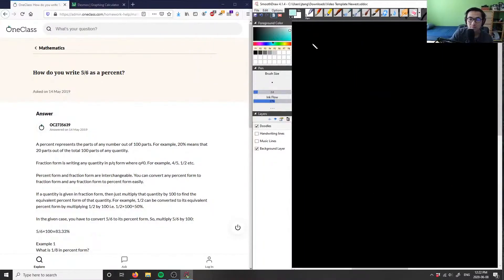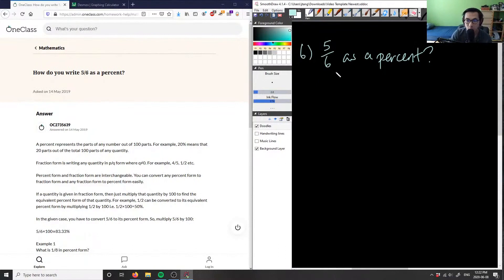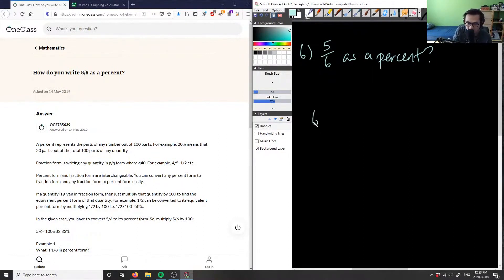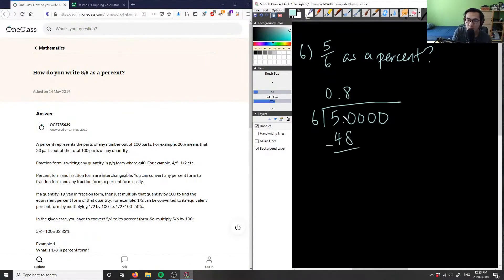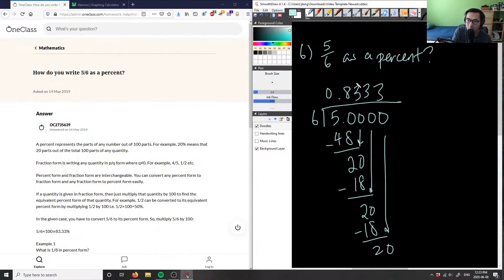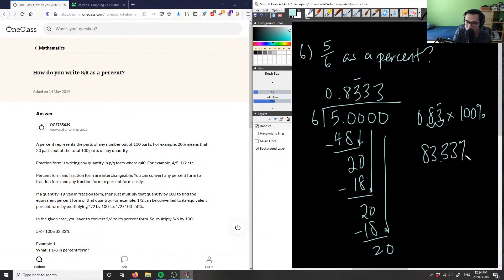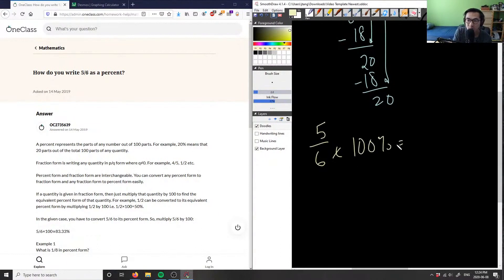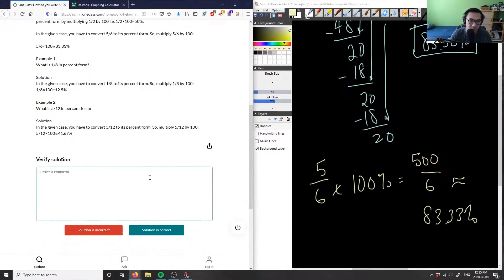How do you write 5/6 as a percent?